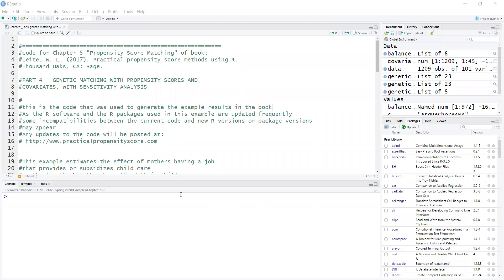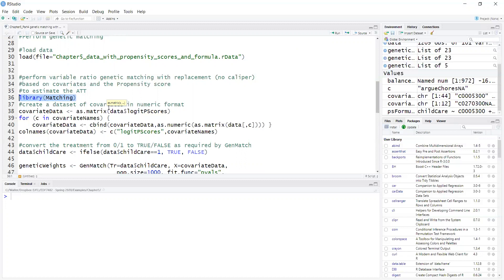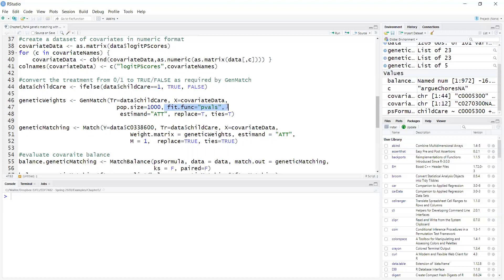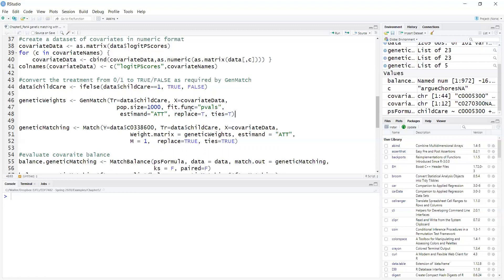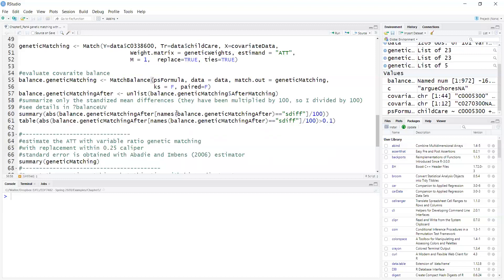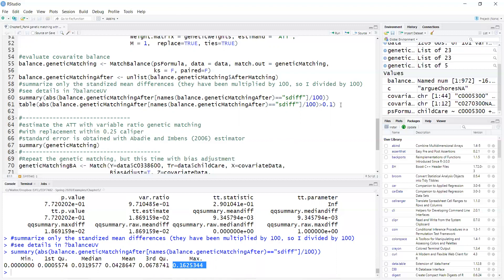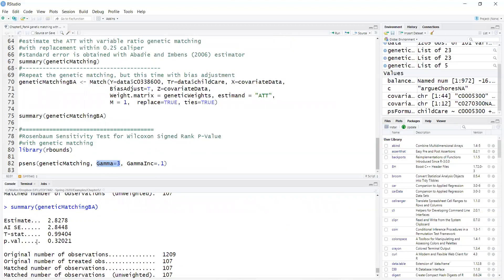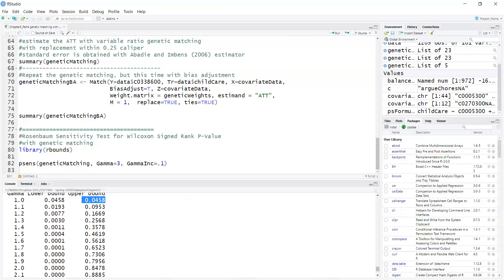One-to-many matching with a genetic algorithm with the Matching package in R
Dr. Walter Leite describes how to use the Matching packing in R to perform one-to-many matching based on the propensity scores as well as covariates. Then, the average treatment effect on the treated (ATT) is estimated using the survey package. The code reviewed on this video is from chapter 5 of the book Practical Propensity Score Methods Using R by Dr. Walter Leite.
The R code and data for this video can be found